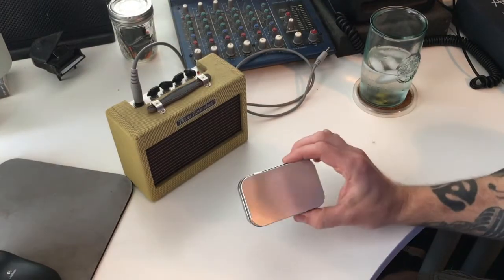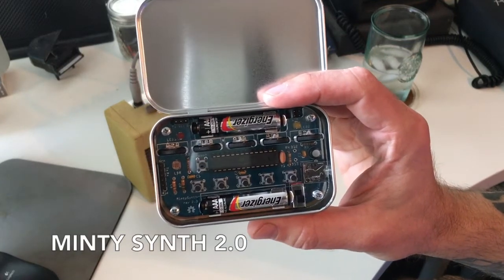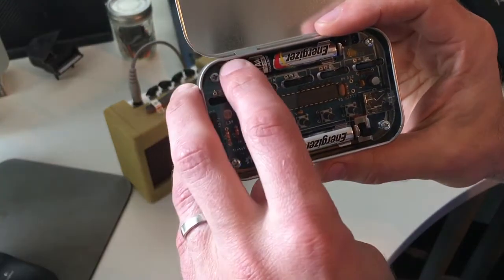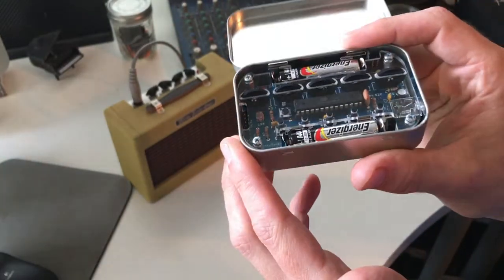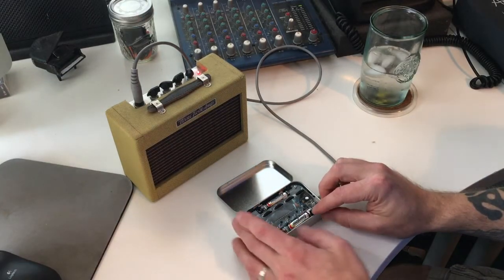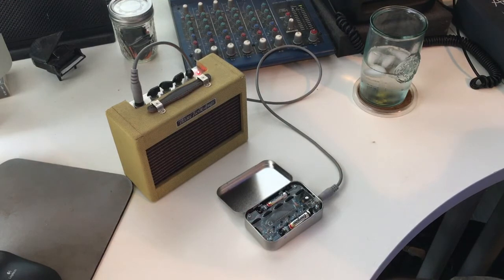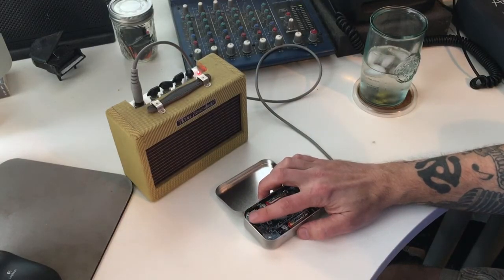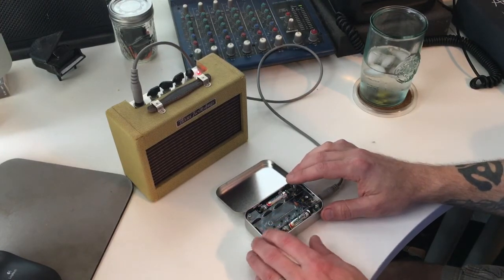DIY Project: Minty Synth 2.0 Kit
The Minty Synth is a tiny Arduino-bases synthesizer built inside of a mint tin. It's very powerful for how simple it is to build.